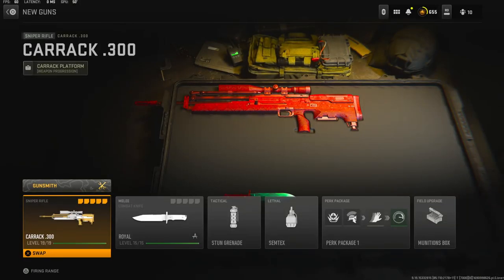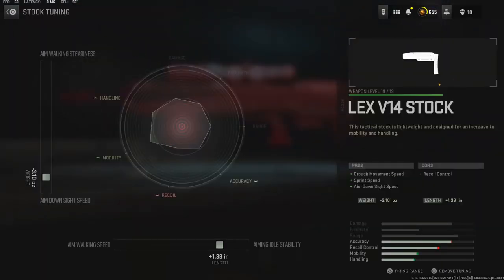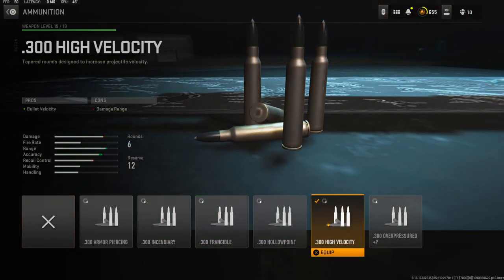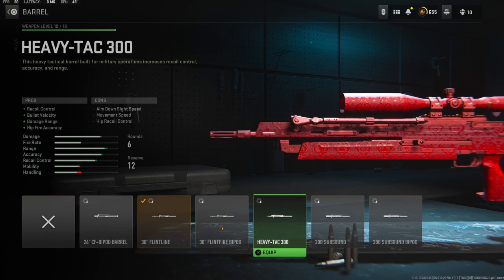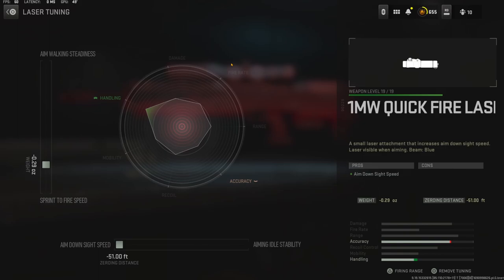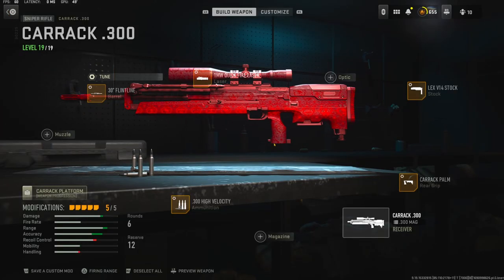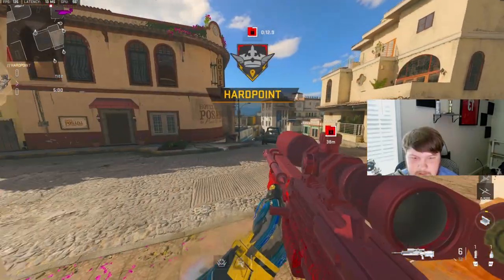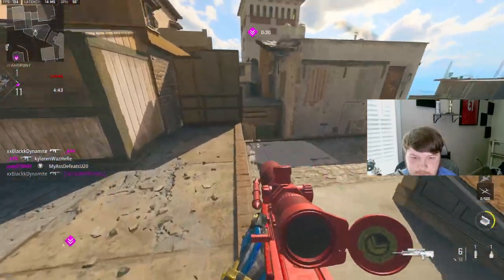The *NEW* CARRACK .300 is INSANE! (BEST CARRACK .300 CLASS SETUP)- MW2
The *NEW* CARRACK .300 is INSANE! (BEST CARRACK .300 CLASS SETUP)- MODERN WARFARE 2